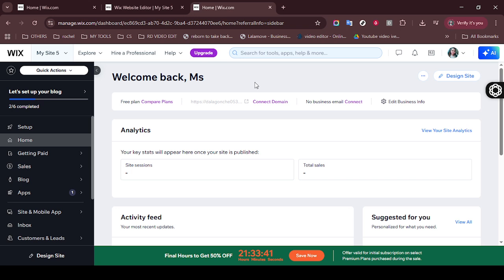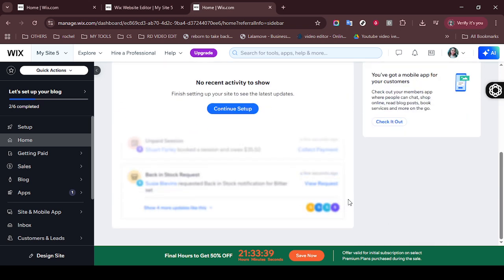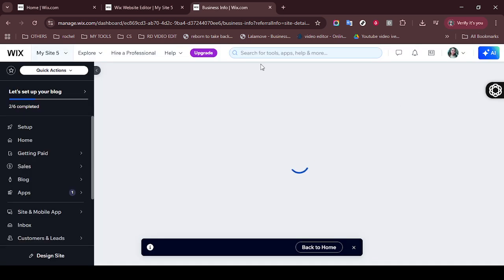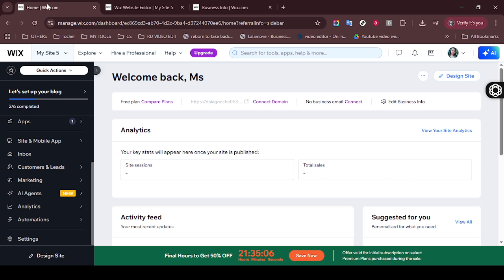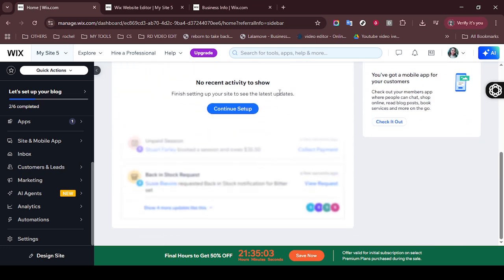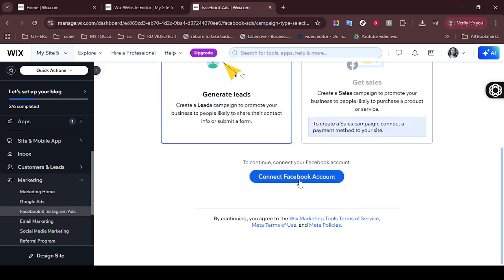How to Add RSVP Feature in Wix Website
Want to learn how to add an RSVP feature in your Wix website? 🎉 Whether you’re planning a wedding, birthday, business event, or party, having an RSVP form on your site makes guest management super easy! In this step-by-step tutorial, I’ll show you exactly how to set up and customize an RSVP feature in Wix — no coding needed.

By the end of this video, you’ll know how to:
✅ Add an RSVP form to your Wix website
✅ Customize fields for guest details (names, number of attendees, meal preferences, etc.)
✅ Manage RSVP responses directly from your Wix dashboard
✅ Make your event page look professional and easy-to-use

Perfect for event planners, business owners, and anyone hosting an online or in-person event, this guide will save you time and give your website a polished, professional look.